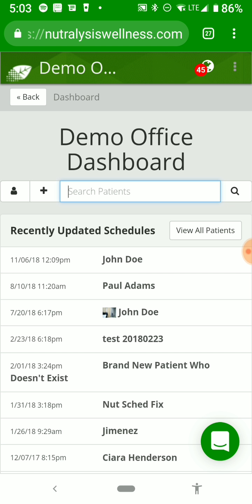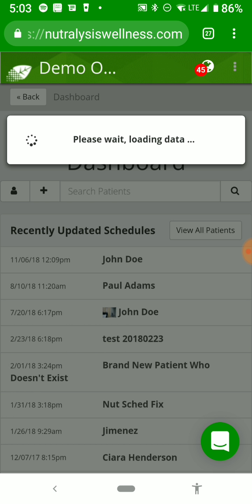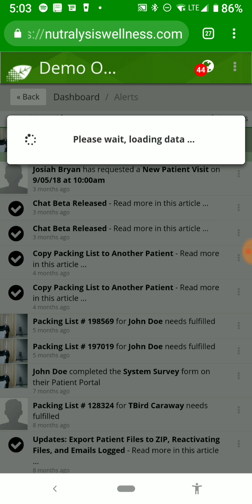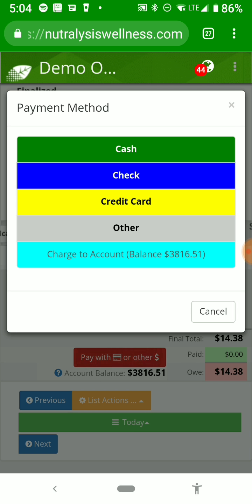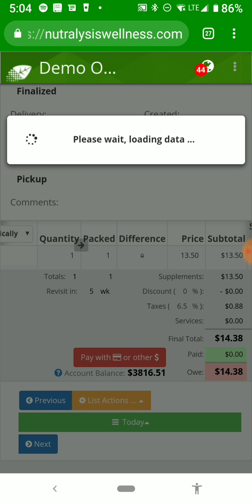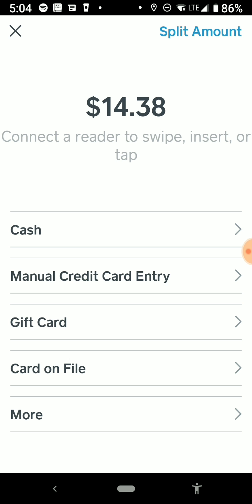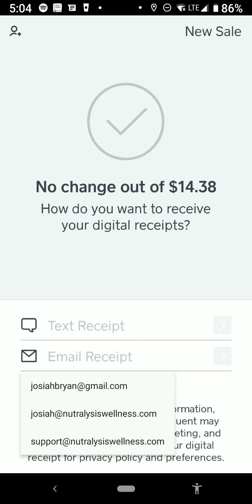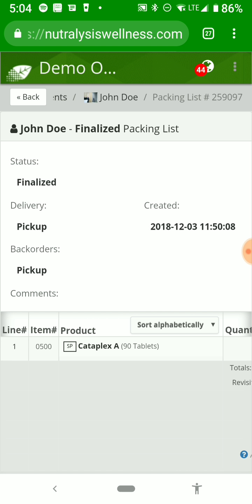How to process a payment with Square POS and Nutralysis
This is a quick video tutorial on how to process a payment for a Packing List on a mobile device with the Square POS